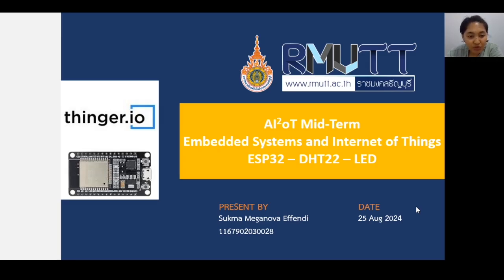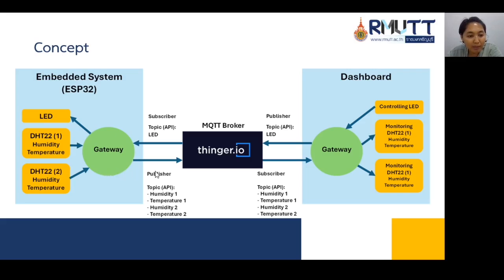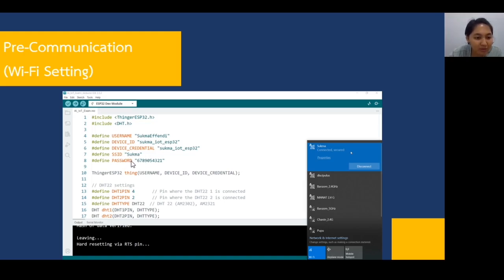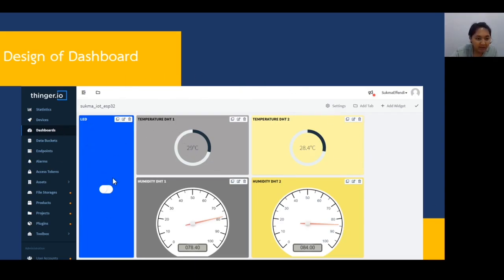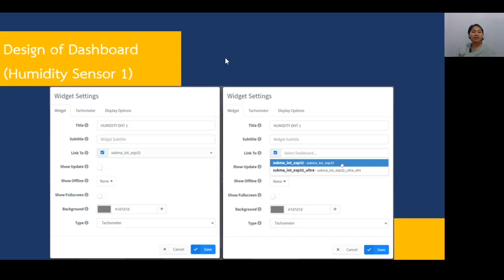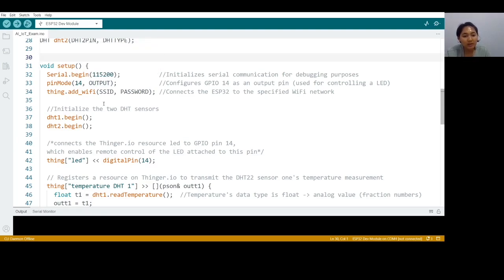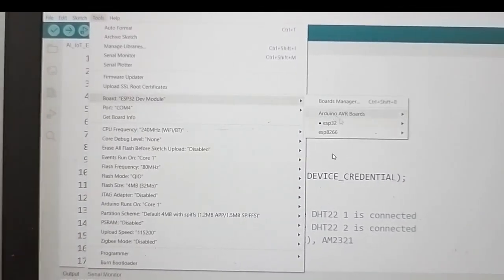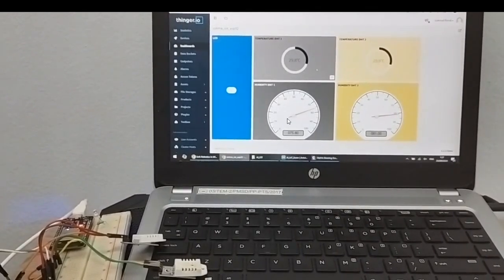RMUTT: AI + IoT Mid-Term Projects